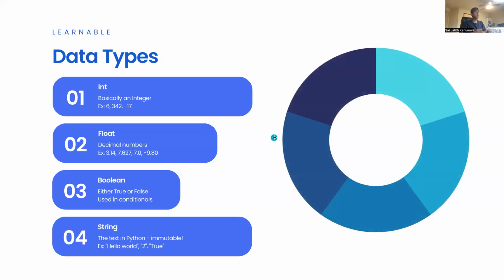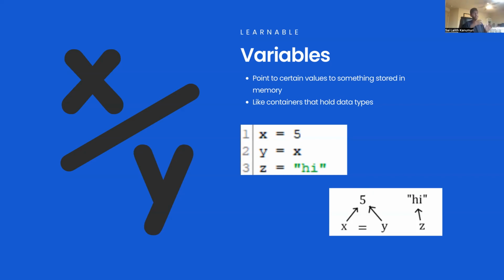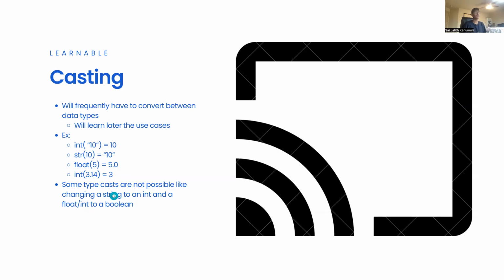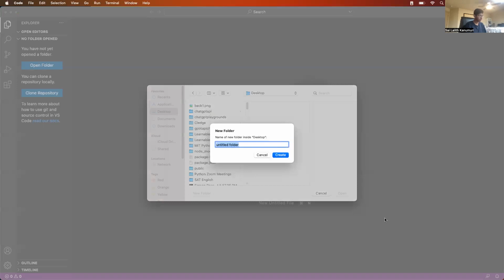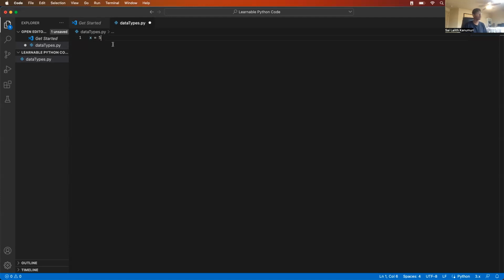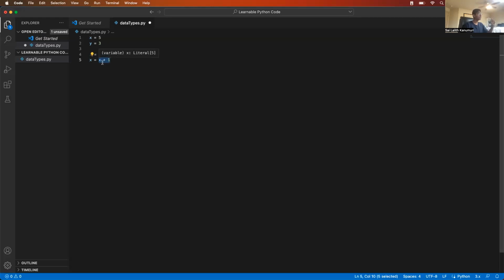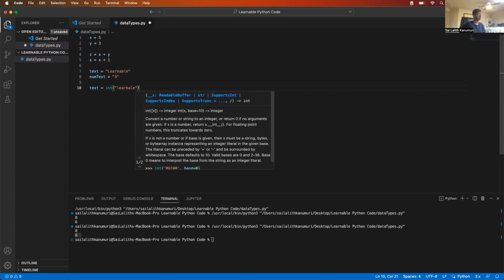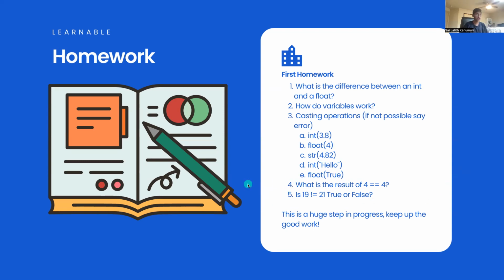Data Types - Python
Let's start diving deep into Python by going over the data types!